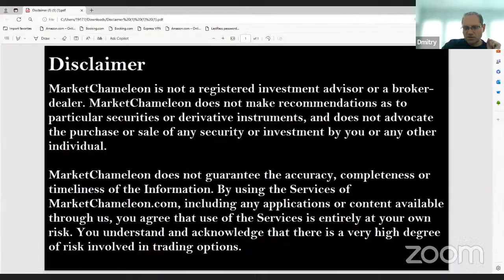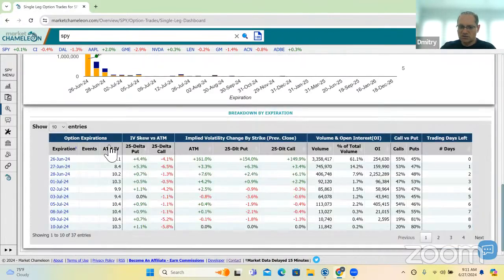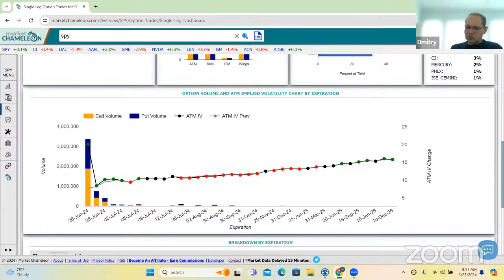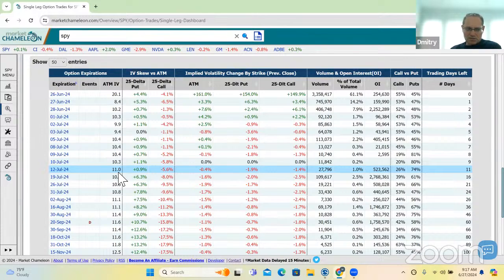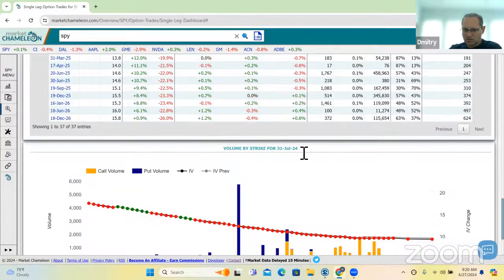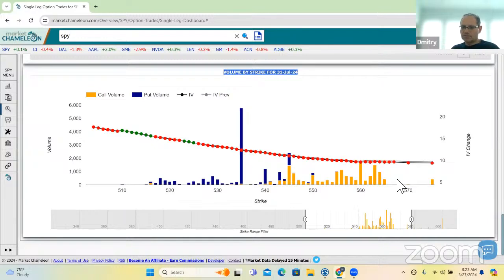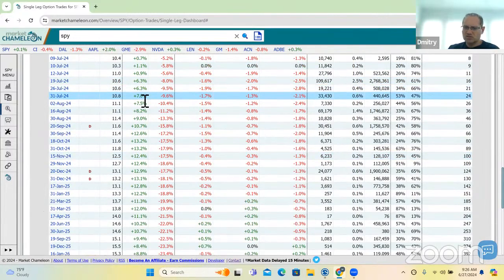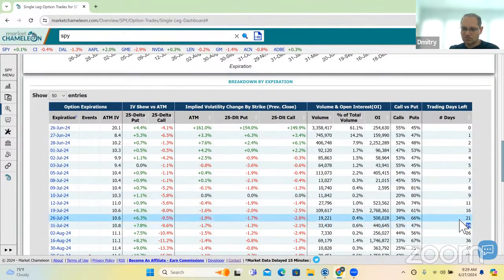Unlocking The Hidden Power Of Spy Single Leg Options Trading